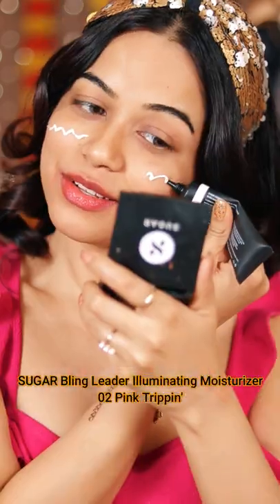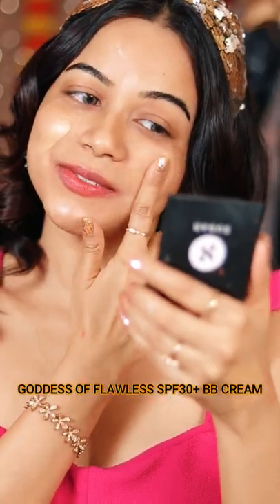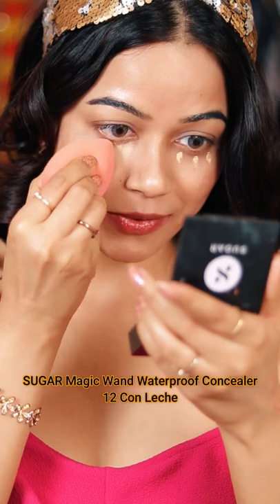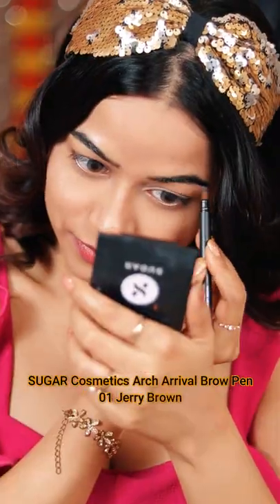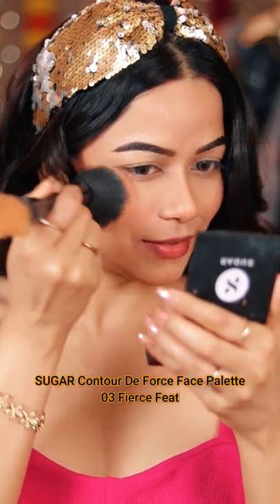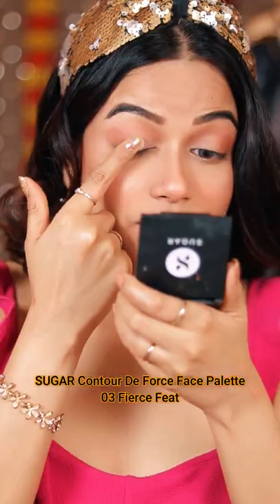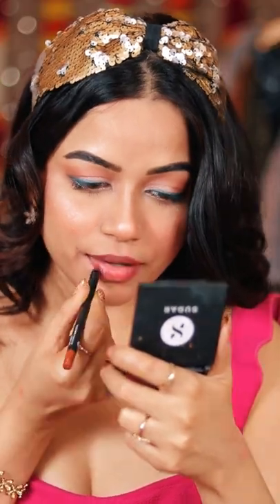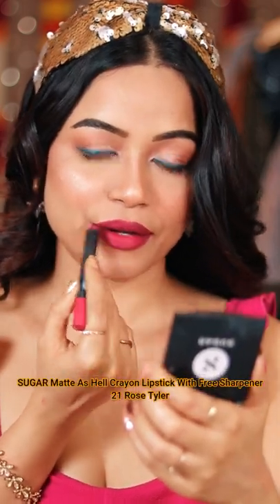Beginner's Makeup with @SUGARCosmetics Haul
Beginner's Makeup with @SUGAR Cosmetics Haul

Products Details:
Sugar Makeup haul:
SUGAR Bling Leader Illuminating Moisturizer - 02 Pink Trippin'
GODDESS OF FLAWLESS SPF30+ BB CREAM
SUGAR Glow And Behold Jelly Highlighter - 01 Gold Goal
SUGAR Magic Wand Waterproof Concealer - 12 Con Leche
SUGAR Dream Cover SPF15 Mattifying Compact - 30 Chococcino
SUGAR Kohl Of Honour Intense Kajal - 06 Blue Moon
SUGAR Cosmetics Arch Arrival Brow Pen - 01 Jerry Brown
SUGAR Lash Mob Limitless Mascara -01 Black With A Bang
SUGAR Contour De Force Face Palette - 03 Fierce Feat
SUGAR Matte As Hell Crayon Lipstick With Free Sharpener - 03 Poison Ivy
SUGAR Matte As Hell Crayon Lipstick With Free Sharpener - 21 Rose Tyler

Thank You For Your Love and Support ❤️

Hate comment or bullying of any person is not acceptable.If any person is found to do so, they will get reported or blocked.